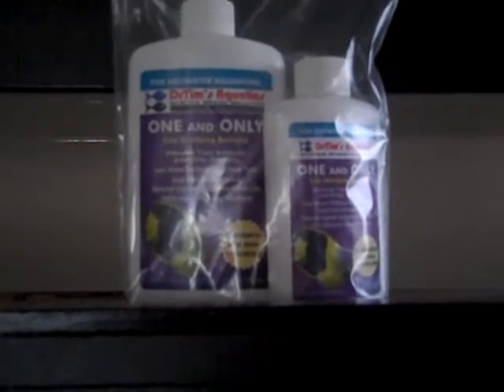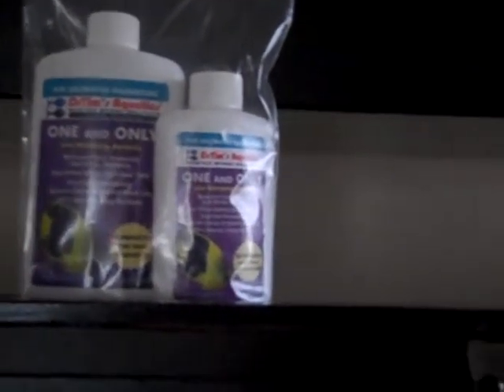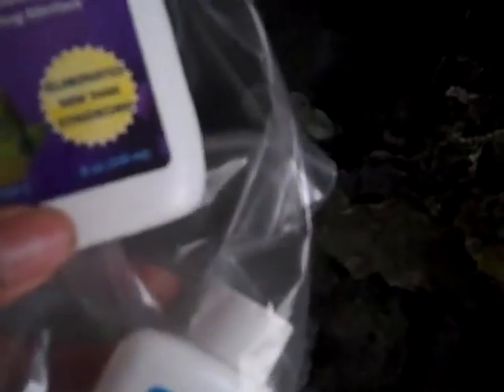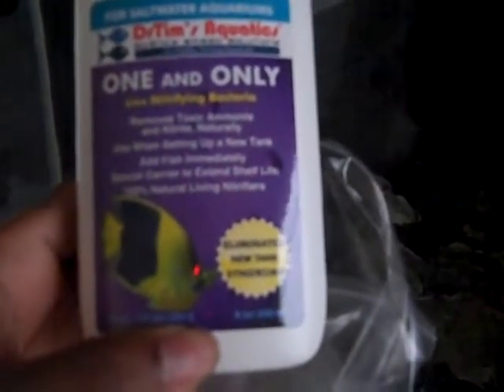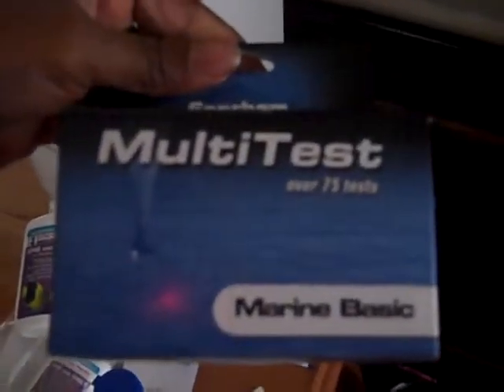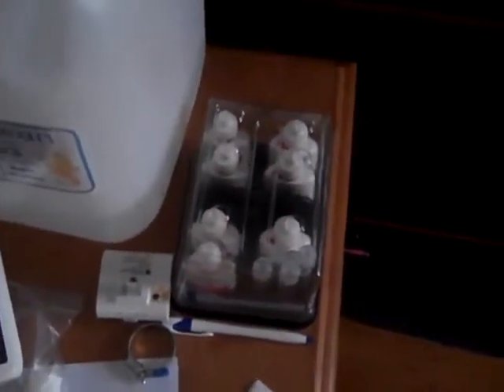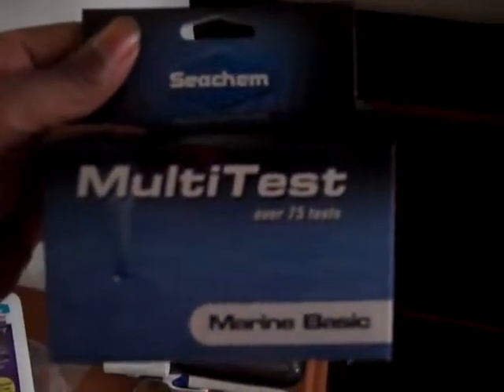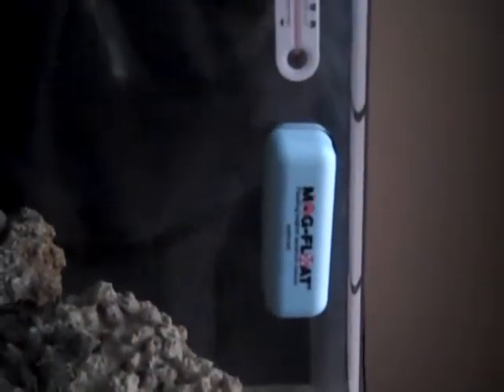Dr Tims Nitrifying Bacteria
In this video I start the process using Dr. Tims Bacteria, planning on testing each day to see where we stand.